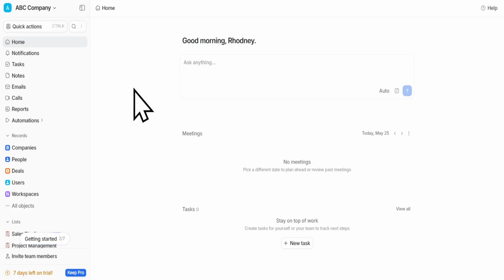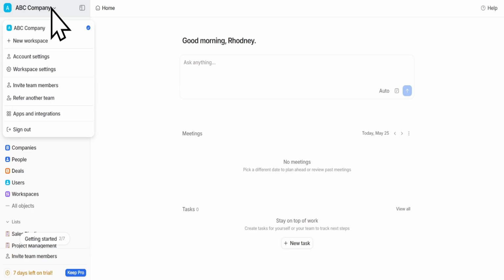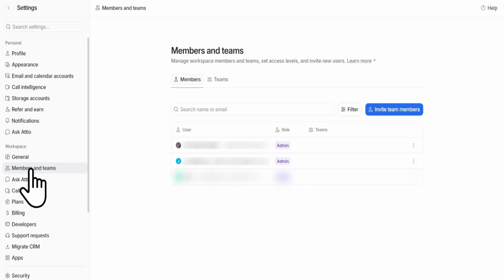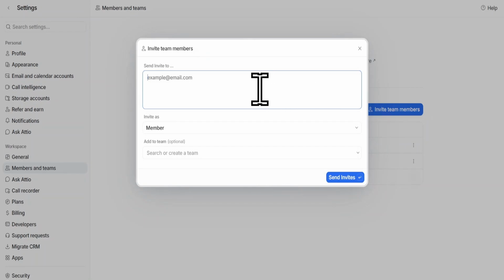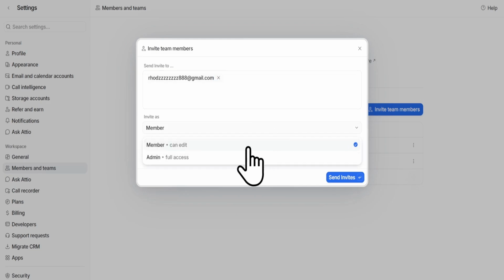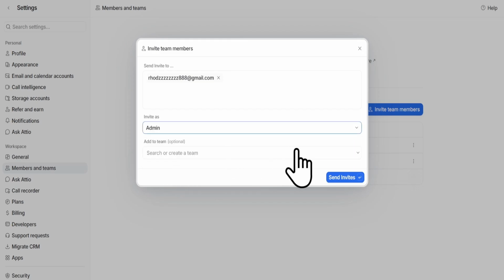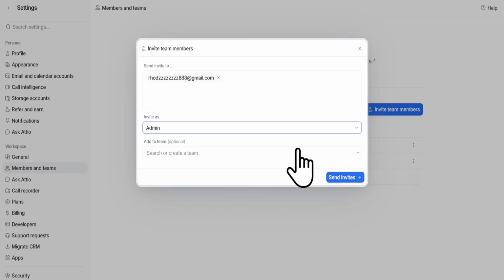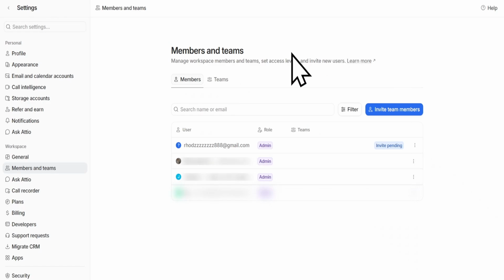How to Invite Team Members to Attio Workspace: Step-by-Step Guide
In this helpful tutorial, you'll learn how to invite team members to your Attio workspace with the right access levels, making it easy to onboard new colleagues or roll out Attio across your organization.

Master workspace settings, member roles, and the full invitation process to get everyone collaborating quickly and securely.

• Navigate to Workspace Settings and Members & Teams
• Add multiple emails and assign Member or Admin roles
• Follow least privilege principles for secure access
• Send invites and monitor pending users effectively

💬 Comment: How do you manage team access in your Attio workspace?